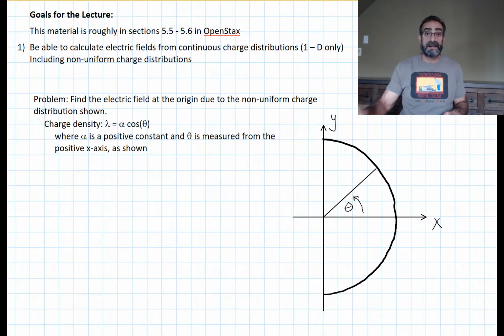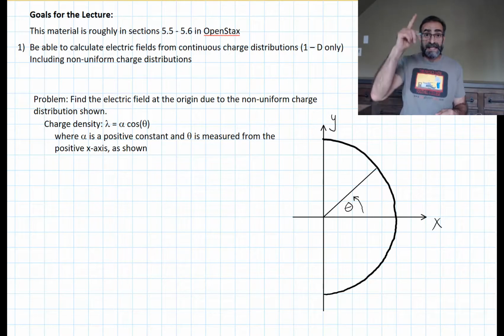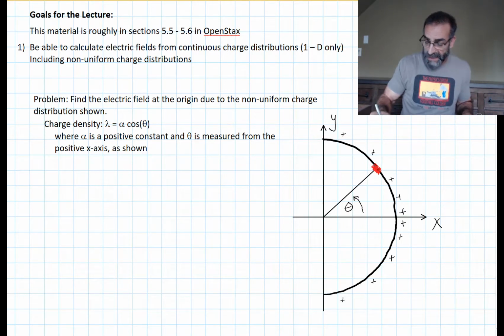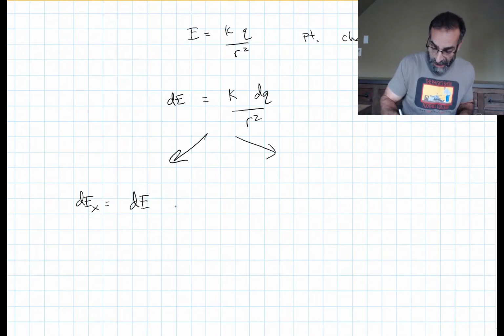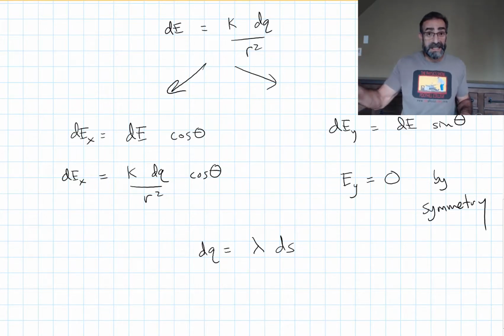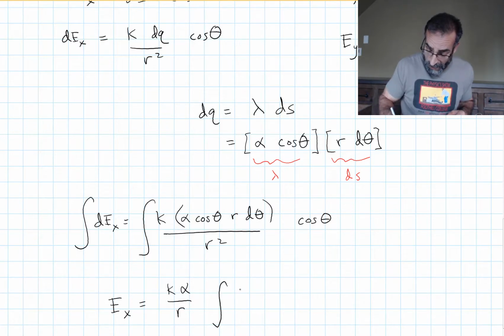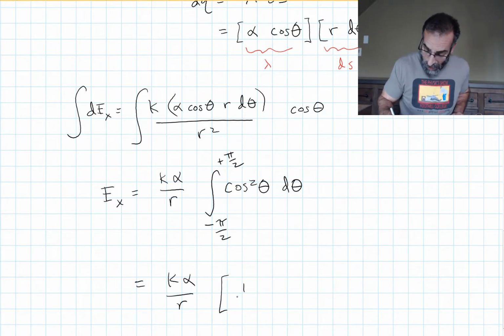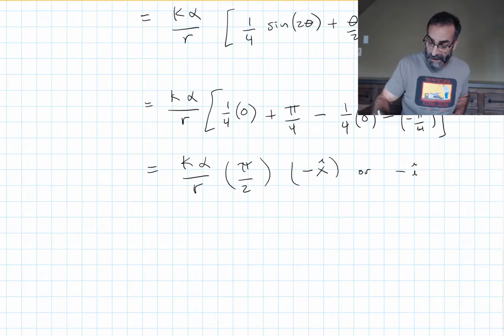phy4b hour 05 a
Topics: Electric field from a continuous charge distribution (non-uniform, curved line of charge)